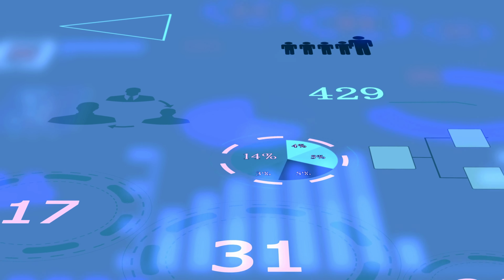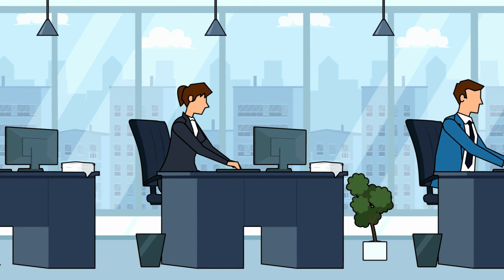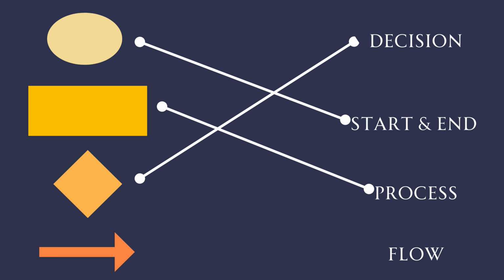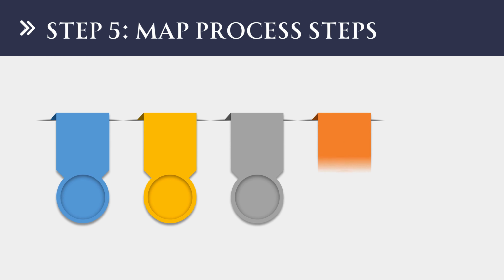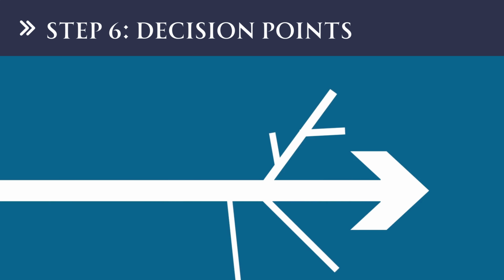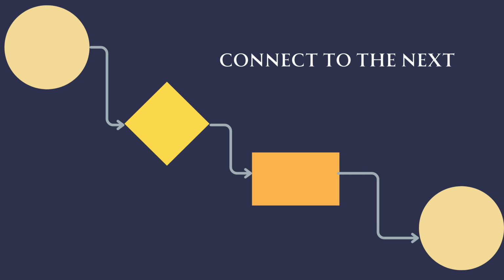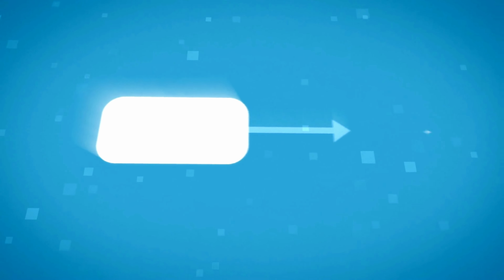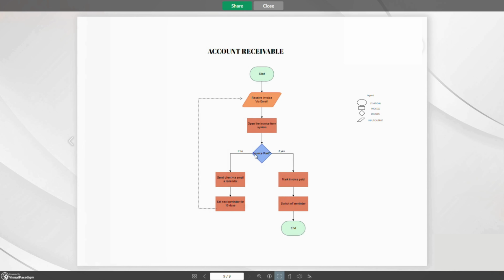How to Create Flowcharts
By following these steps on how to create a flowchart, you can effectively visualize processes. Start by defining the process and listing all steps. Choose appropriate symbols like ovals for start/end, rectangles for processes, and diamonds for decisions. Sketch the flowchart on paper or use flowchart software. Refine by checking for completeness and consistency. Validate with stakeholders and finalize the flowchart. Distribute the final version to relevant parties. Regular updates ensure it stays accurate.  Knowing how to create a flowchart ensures clear, efficient communication of complex systems.

Help me grow my channel by leaving a comment for topics or questions you'd like me to cover in my future videos. I'd be happy to engage with everyone.